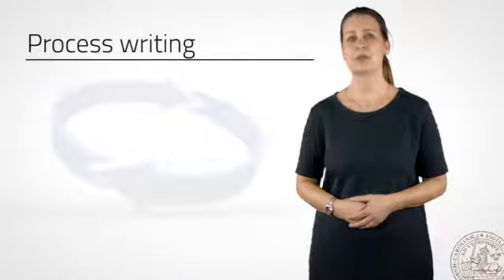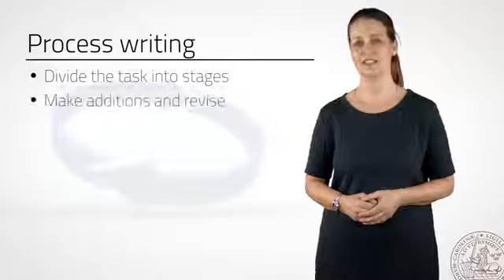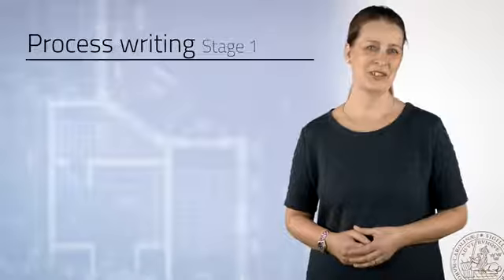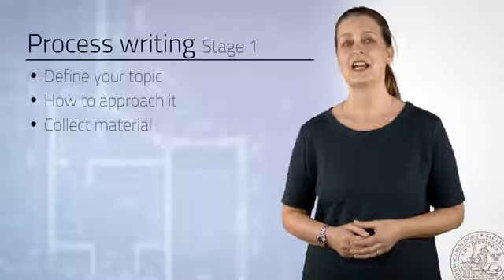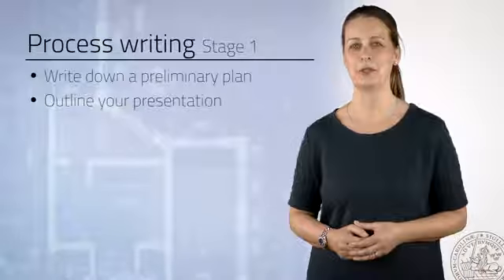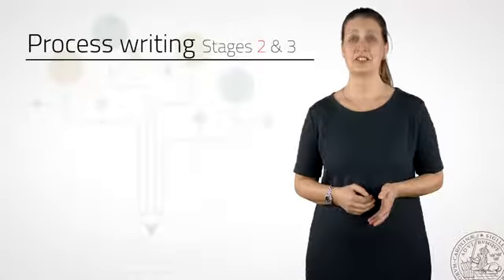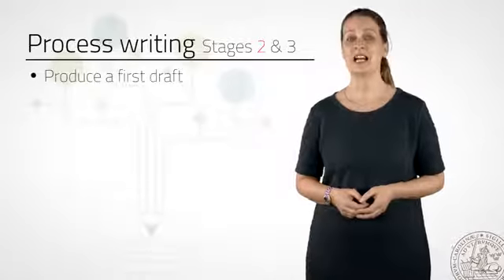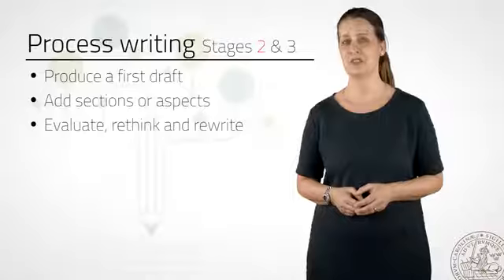Lecture 4 The writing process and process writing_English Writing at the University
The writing process and process writing_English Writing at the University